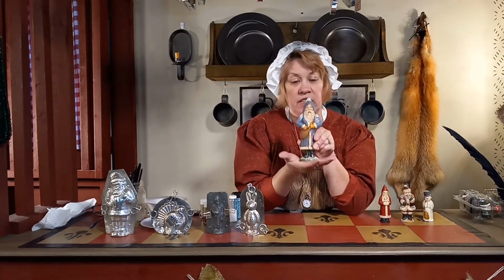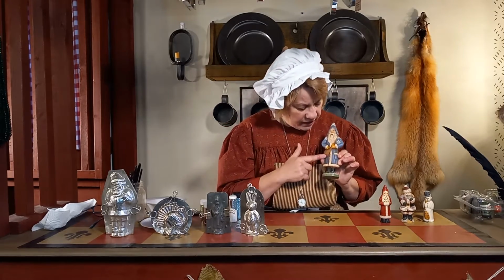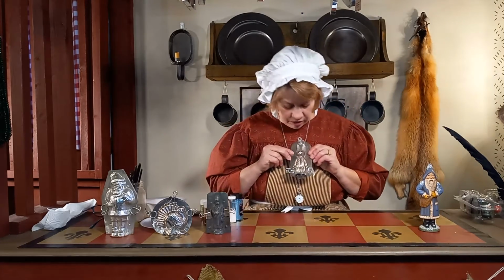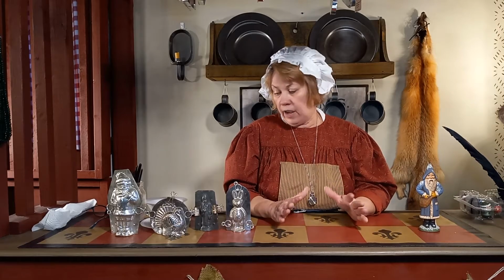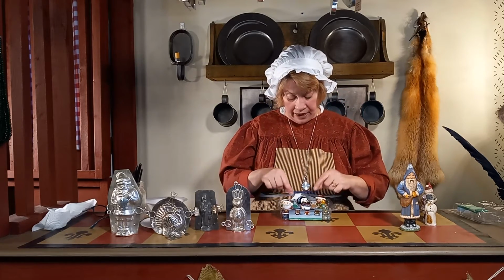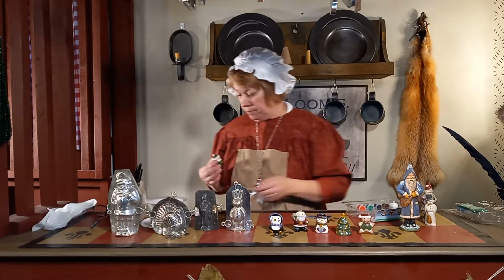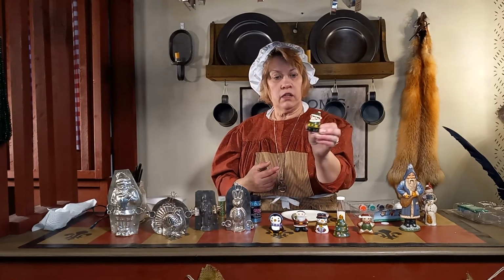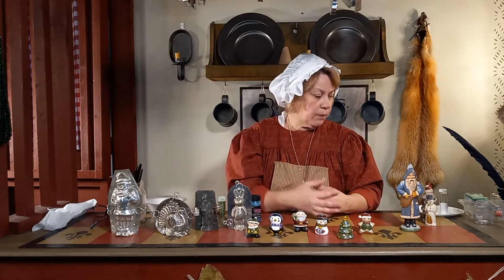What in the world is Chalkware?!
Today we will learn the history of early chalkware in American and see some examples of chalkware that I have painted.  I'll also show you how to start as a beginner!